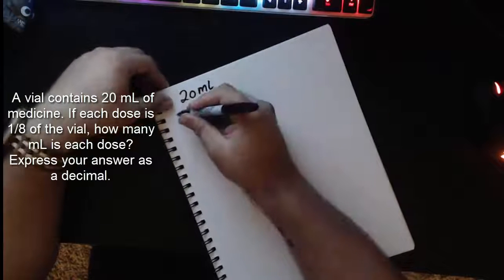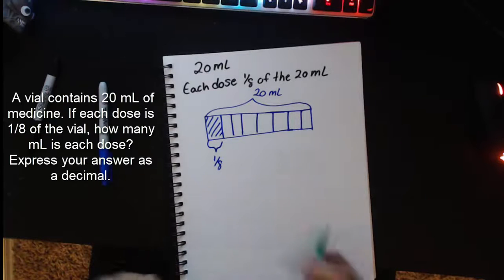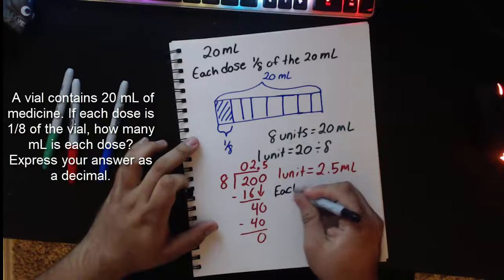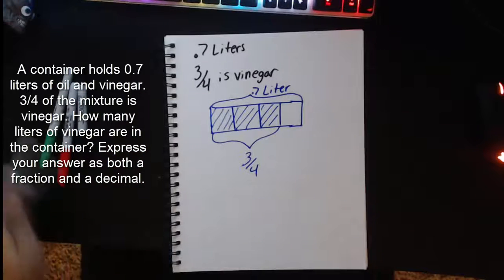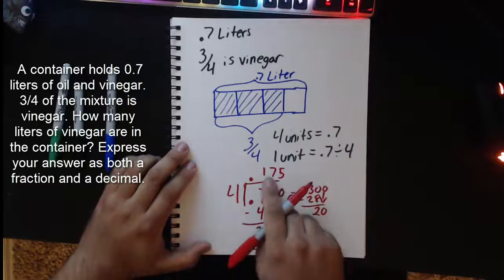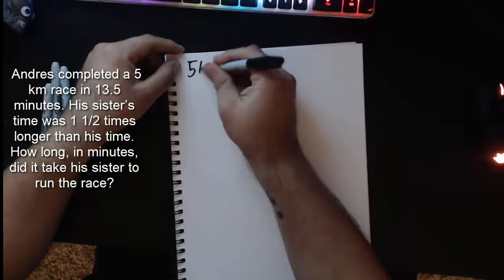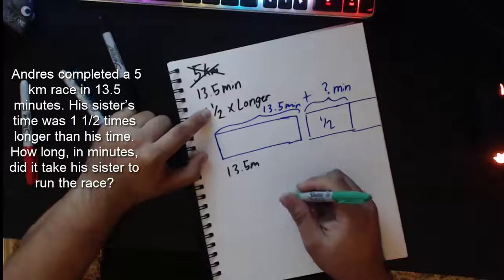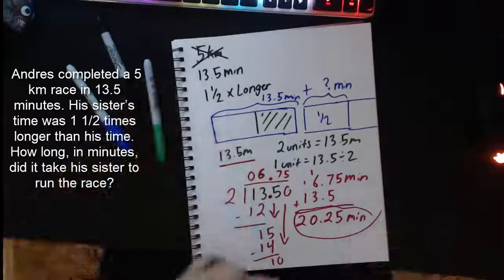Word Problem day